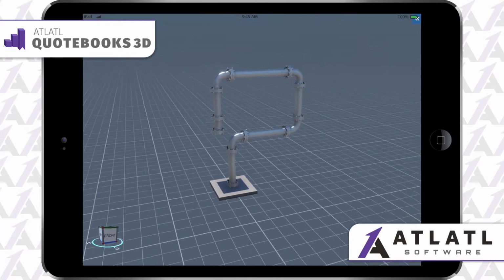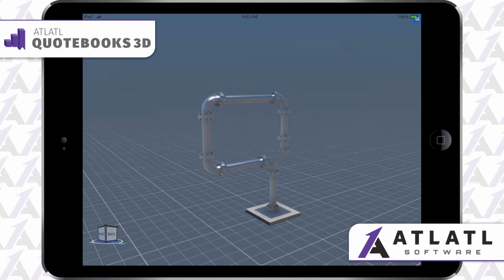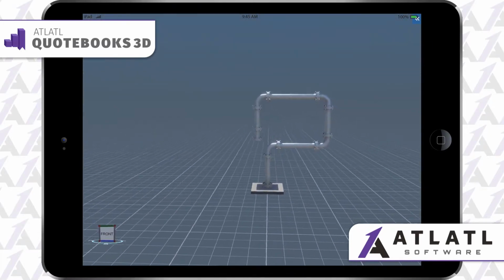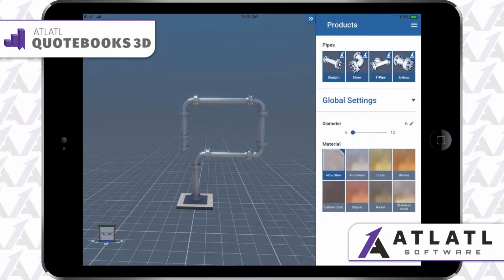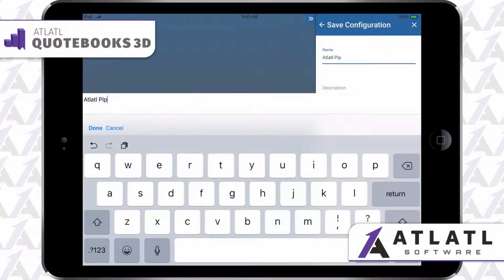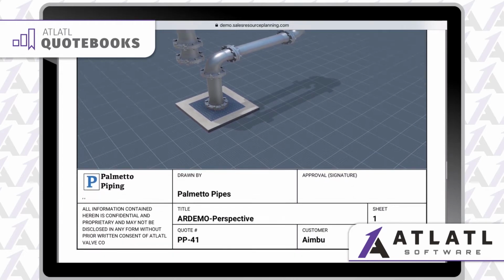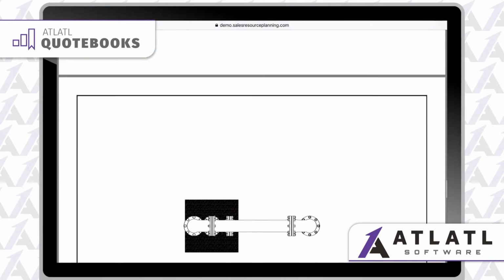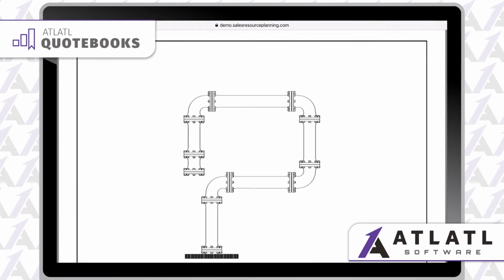QuoteBooks VCPQ to CAD demo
See QuoteBooks Visual CPQ configure and push to CAD.